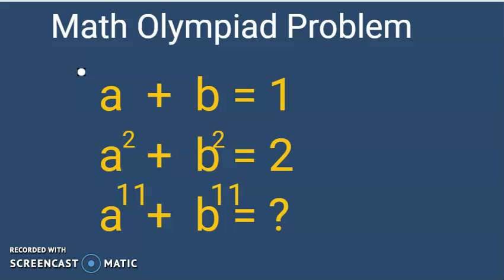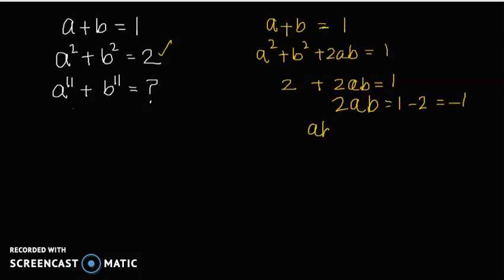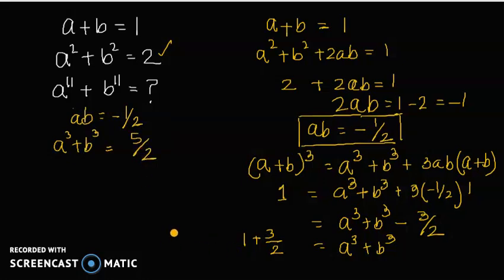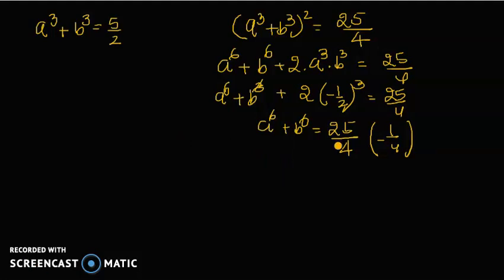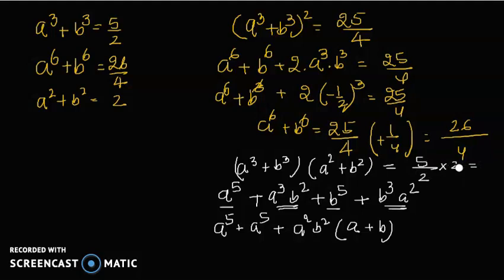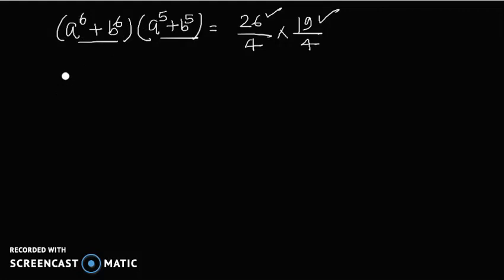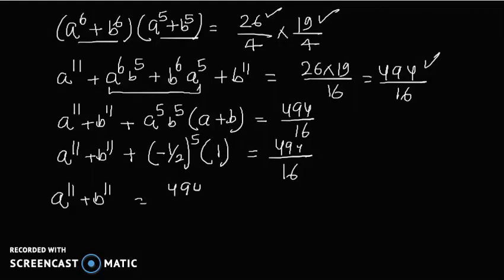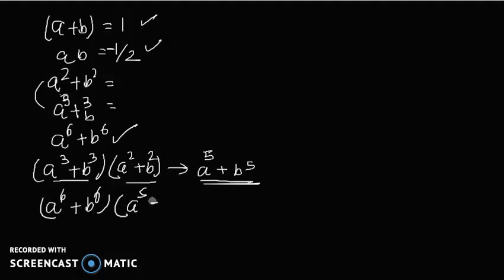Exponential Equation _9